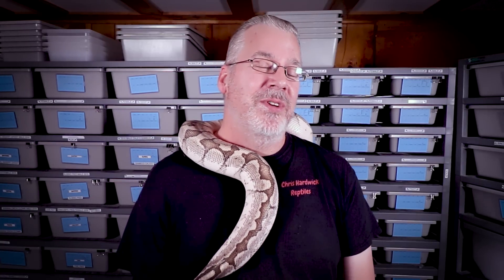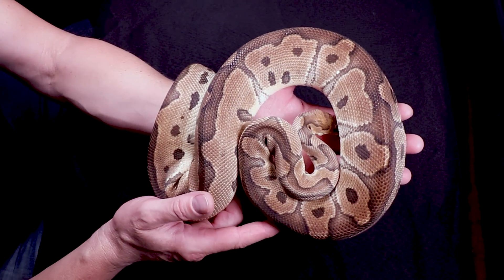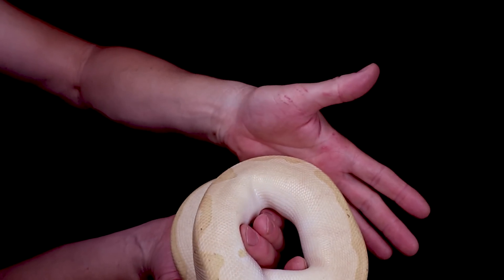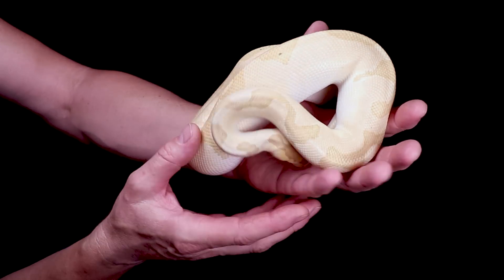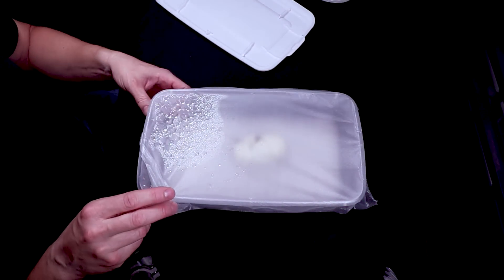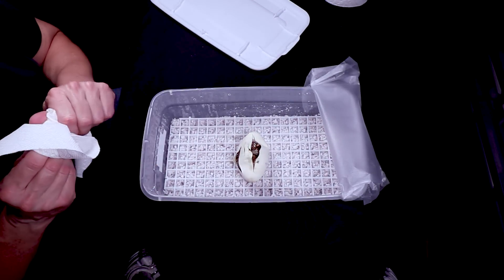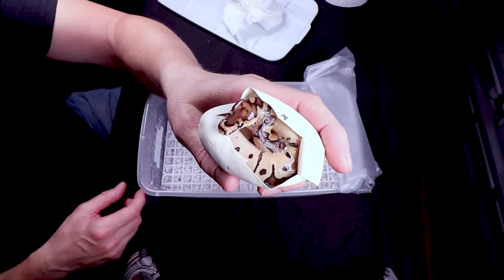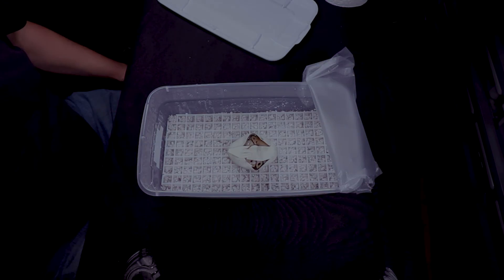Ball Python Egg Cutting!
In this video I'll do a little ball python egg cutting!

If you want to send me snail mail you can send it to this address:
Chris Hardwick
83 Desperado Court
Bailey, CO 80421
USA

Here's an Amazon afiliate link to my feeding card holders:

Here's the blue 3x5 feeding cards I use:

Here's the Velcro for the feeding cards:

Here's the tripod I use:

This is the SD card for the camera:

This is my studio lighting:

Here are my batteries for my studio lights:

Here's the bag I use for my camera gear:

00:00 Don't forget to SUBSCRIBE!            __̴ı̴̴̡̡̡ ̡͌l̡̡̡ ̡͌l̡*̡̡ ̴̡ı̴̴̡ ̡̡͡|̲̲̲͡͡͡ ̲▫̲͡ ̲̲̲͡͡π̲̲͡͡ ̲̲͡▫̲̲͡͡ ̲|̡̡̡ ̡ ̴̡ı̴̡̡ ̡͌l̡̡̡̡.___
10:00 Don't forget to SUBSCRIBE! Thanks for watching!         _̴ı̴̴̡̡̡ ̡͌l̡̡̡ ̡͌l̡*̡̡ ̴̡ı̴̴̡ ̡̡͡|̲̲̲͡͡͡ ̲▫̲͡ ̲̲̲͡͡π̲̲͡͡ ̲̲͡▫̲̲͡͡ ̲|̡̡̡ ̡ ̴̡ı̴̡̡ ̡͌l̡̡̡̡.___